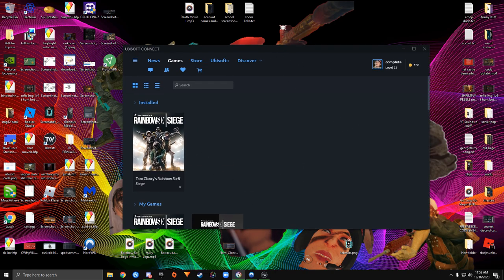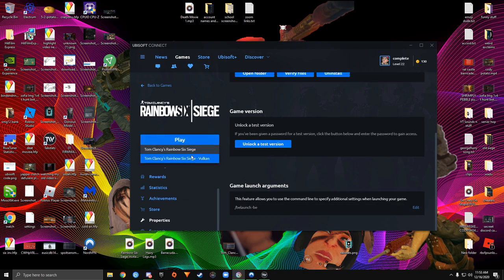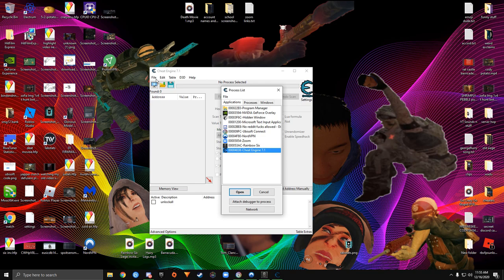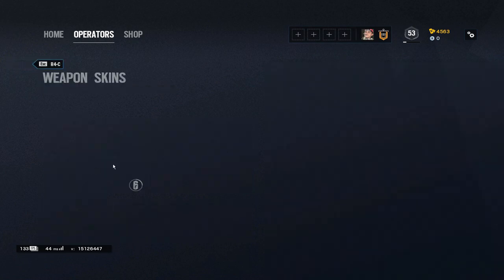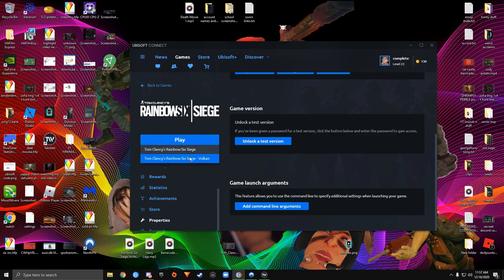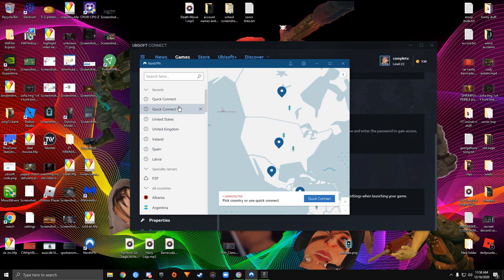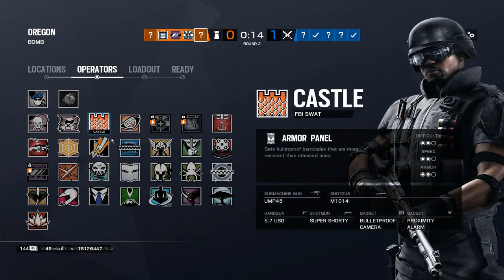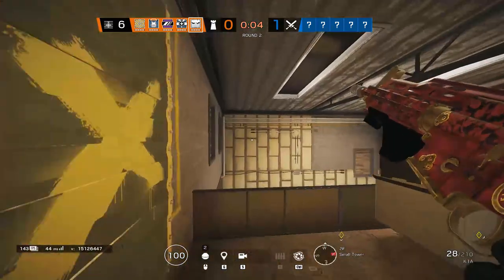How To Use ANY SKIN In R6 Siege ONLINE! | R6 Neon Dawn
Sensitivity:
V:11
H:11
1.0x: 35
1.5x: 48
2.0x: 55
2.5x: 65
3.0x: 60
4.0x: 70
5.0x: 74
12.0x: 74
Multiplier: Default
DPI: 400

Display: 1920x1080 | 16:10 | 144hz | 90 FOV |

Like and Sub for more siege stuff in the future.